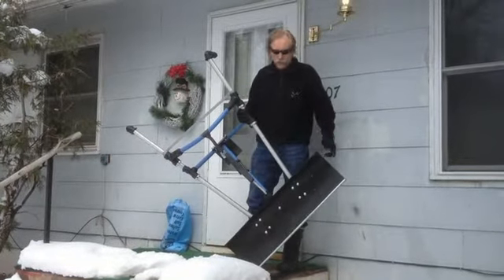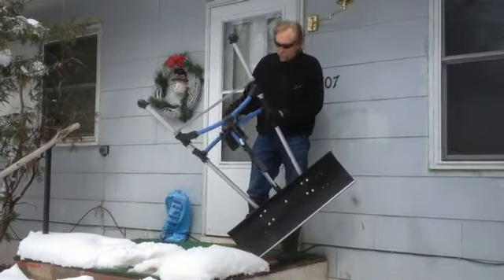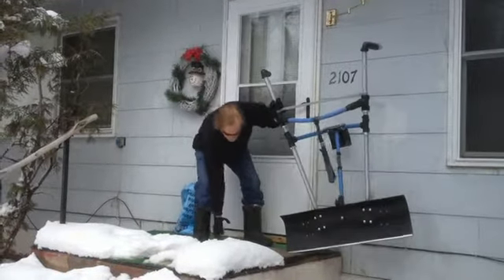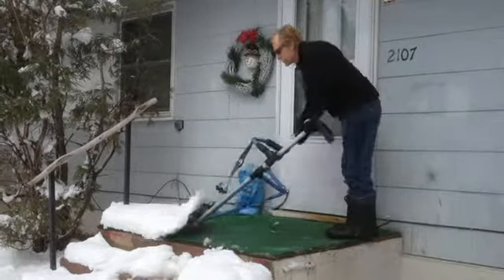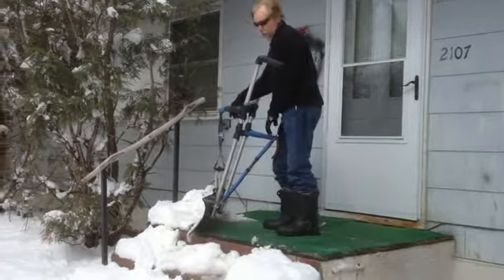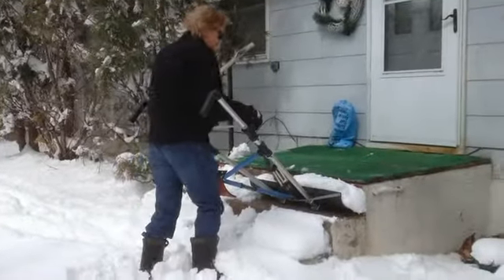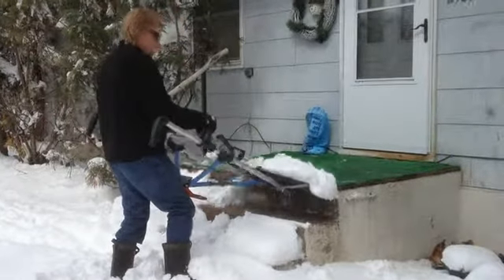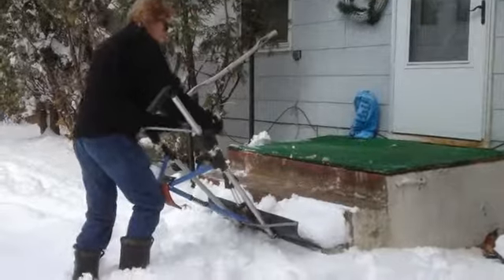Knee shovel Clip 1 Step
This video shows the Knee Shovel UL1 Ultralight in action on a front step.